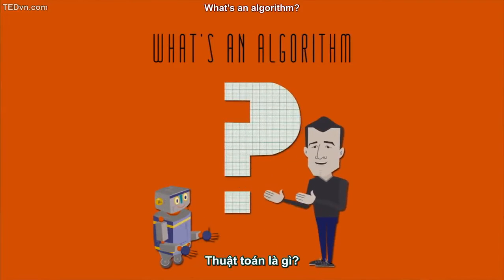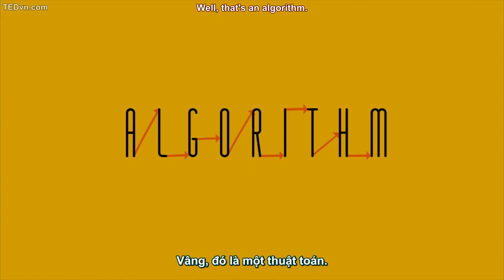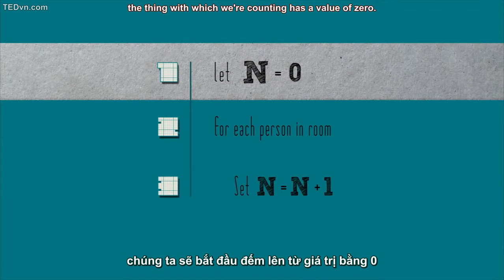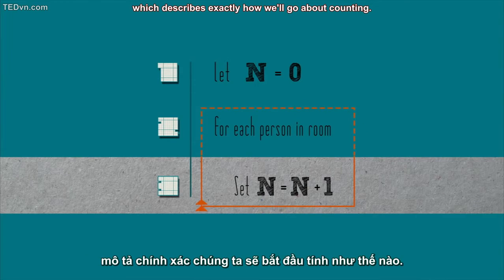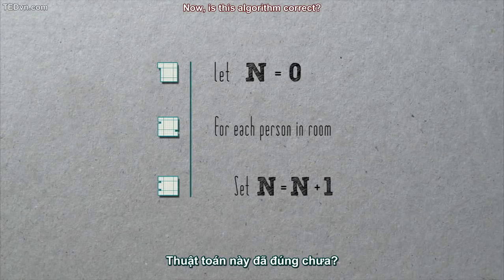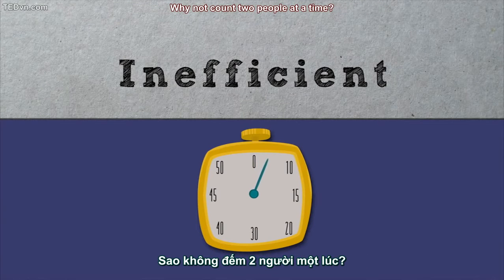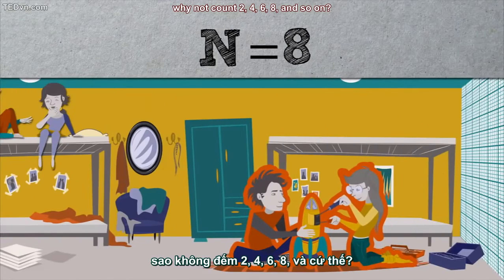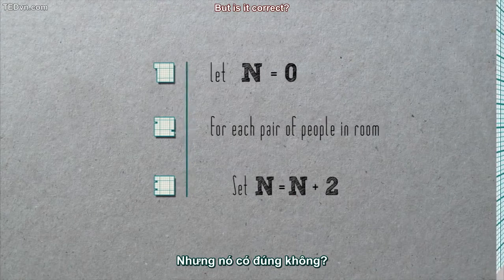TED Ed Vietsub Thuật toán là gì David J Malan